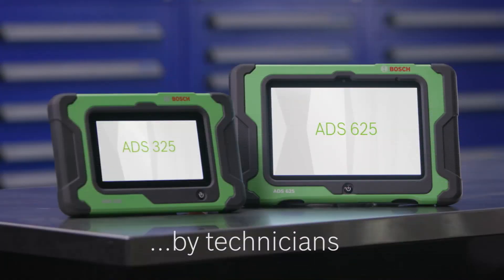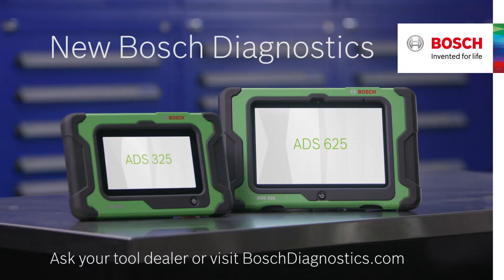For techs, by techs: Choosing the right scan tool with Doc Watson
The Bosch ADS 325 and 625 are the only scan tools made for technicians, by technicians.
When giving advice on choosing the right scan tool, Bosch Technical Trainer Duane (Doc) Watson recommends:
1. Identify what vehicles you work on the most.
2. Check for frequency of software updates that keep coverage and functionality up to date.
Bosch guarantees four coverage updates per year, minimum, included with your annual subscription.
3. Look for repair information on-tool.
Bosch ADS tools include on-tool and online repair information so you don’t have to walk away from the vehicle: confirmed fixes, key reprogramming, technical service bulletins and maintenance procedures including brake, battery, TPMS, tune-up specs, component locations. They also include all modes of global OBD II and thousands of bidirectional tests, data PIDS from vehicle modules as well as the ability to pull active and stored codes. Full system wiring diagrams for most vehicles, model years 1986 to present are included with software subscription.
4. Tools with open web browsers make your work easier.
Bosch Ads tools have open access to repair sites including OEMs so you can look directly at their technical service bulletins (TSBs).
5. Make sure your tool supports accessories like TPMS, battery or borescope.
6. Demo the tools. You need to have it in your hands to understand its full capability. Request a demo of a Bosch ADS tool in your shop at boschdiagnostics.com.
Doc Watson is Bosch Technical Trainer with 38 years experience as a master technician. He worked for General Motors for 20 years with several accolades including Chevy Technician of the Year, Buick Service Master of the Year and Cadillac Service Master of the Year. Doc was entered in the ASE Hall of Fame and was also an ASE Technician of the Year.
Bosch ADS diagnostic tools are engineered and assembled in the USA. Ask your tool dealer about Bosch Diagnostics